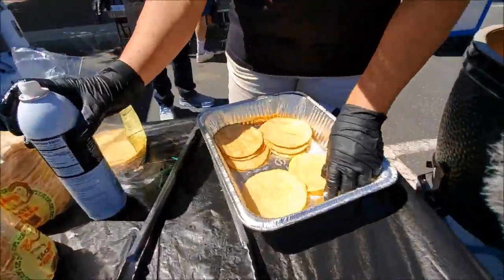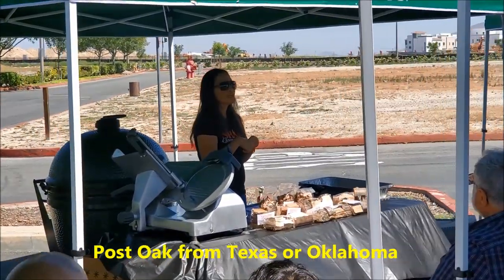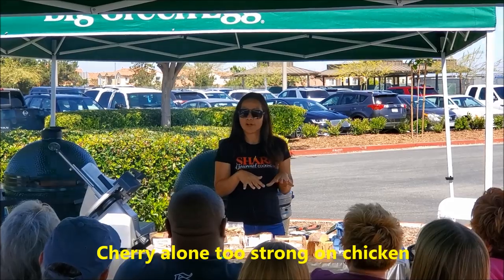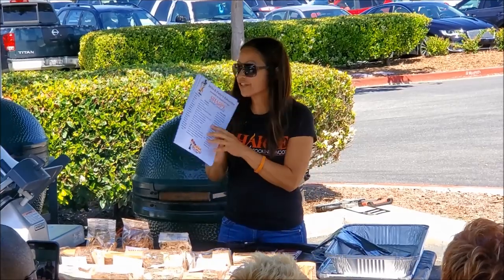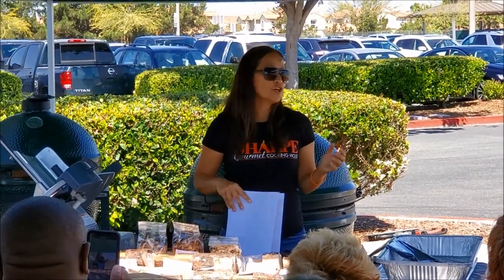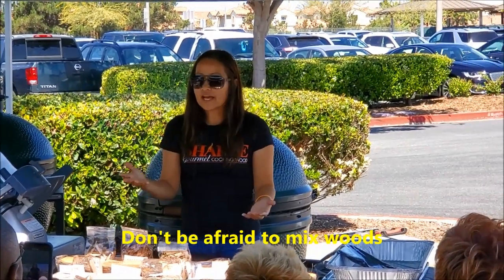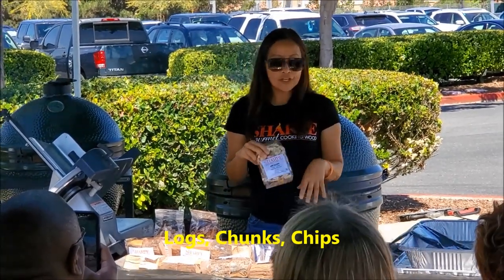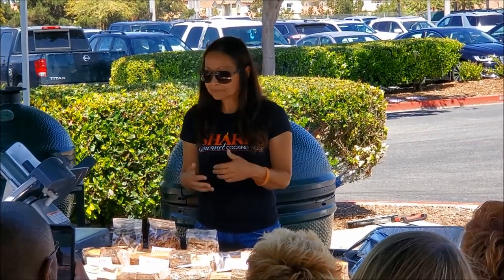Part 2 - BBQ Smoking Wood Guide How-To Pick Woodshed Patty Sharpe Harry Soo SlapYoDaddyBBQ.com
PART 2 - Wood expert and owner of The Woodshed Orange County Patty Sharpe talks about wood and BBQ at the 2019 San Diego EggFest. Woodshed is the premier supplier of cooking wood in SoCal.  Love outdoor grilling? Want to master BBQ so you can spread BBQ love? You've come to the right place. I've been cooking and teaching with live fire over 10 years as a competition BBQ cook.  You may have also seen me on Chopped Grill Masters, Cutthroat Kitchen, Smoked, and BBQ Pitmasters.

– NEW HERE? –